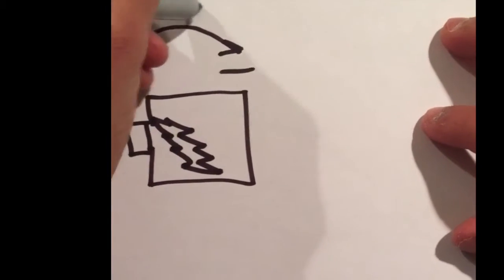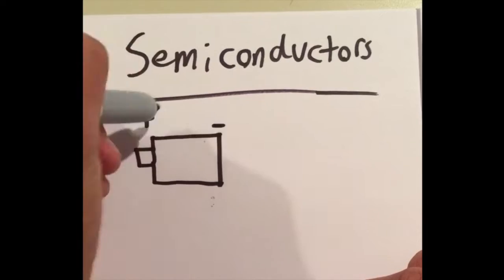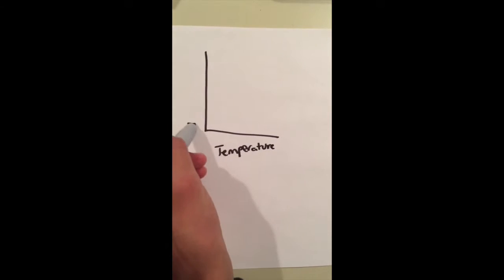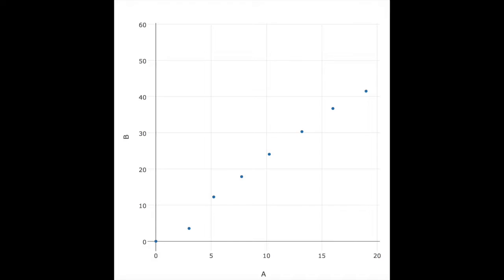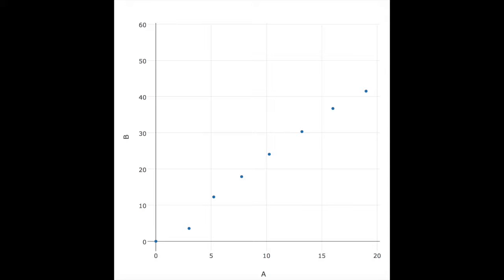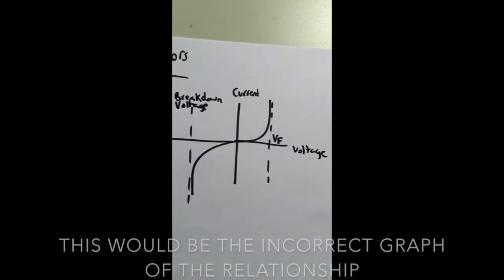AP phsyics 2 capstone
This video is about ap phsyics 2 capstone